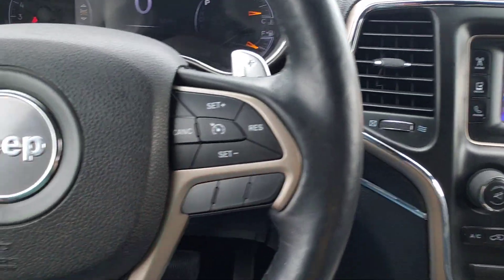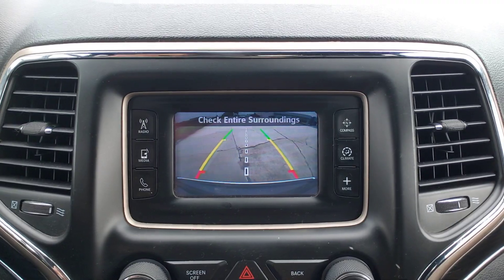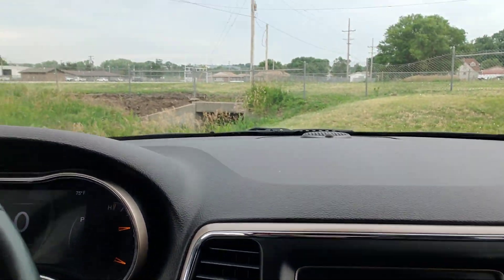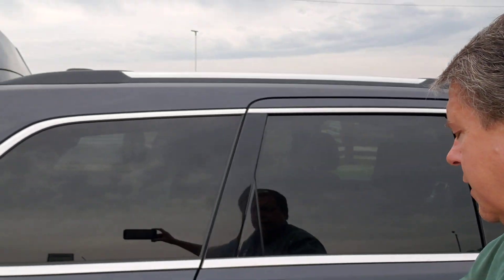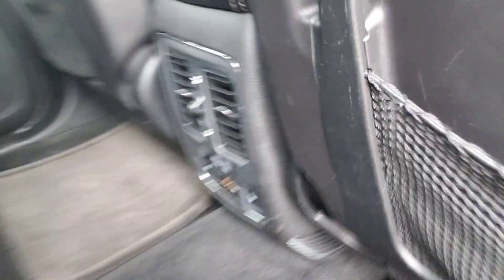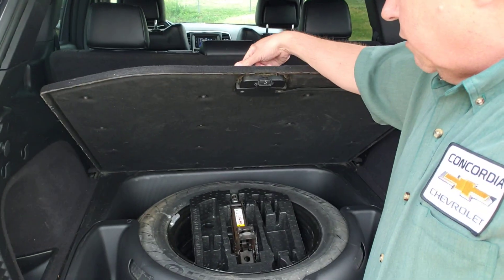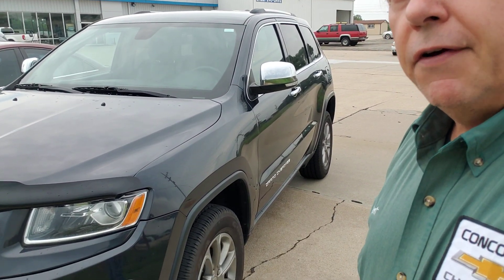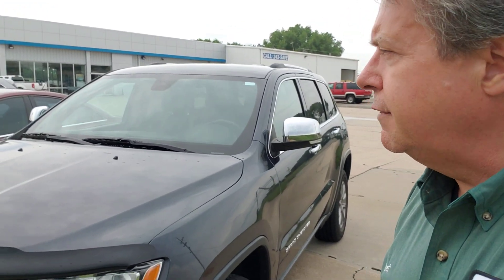SOLD: 2014 Jeep Grand Cherokee 4x4 – Ready for a New Adventure! – with Kent Otott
Find a nice, older Jeep Grand Cherokee 4x4 with decent miles is hard to do. This 2014 Jeep Grand Cherokee is both nice and decent with just over 103,000 miles on the odometer. Featuring a backup camera, heated front and back seats, remote start, powered lift gate and many other nice features, this Jeep is ready for a new Jeep Lover!

~ Team Concordia Chevy

VIN: 1C4RJFBG4EC280142